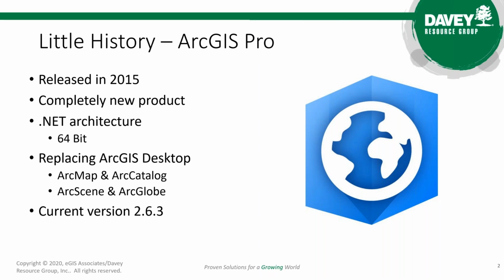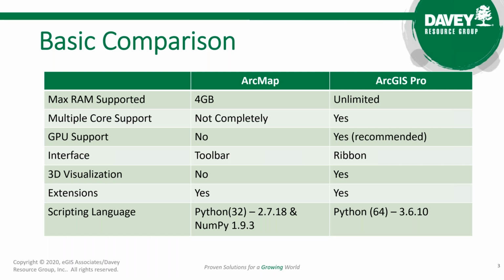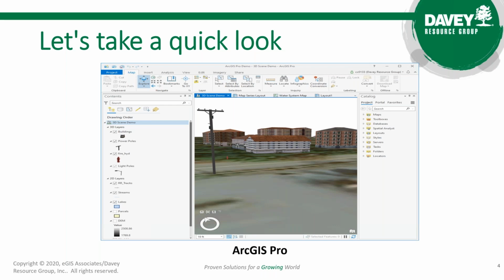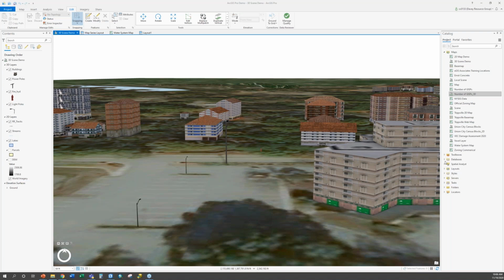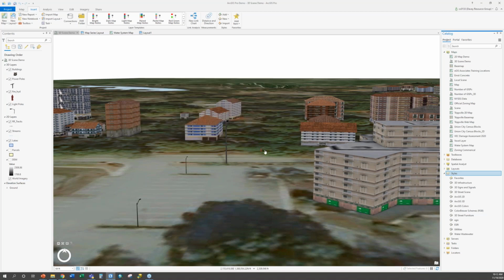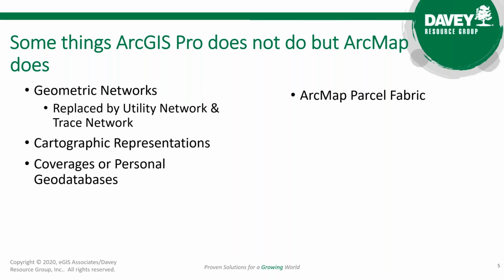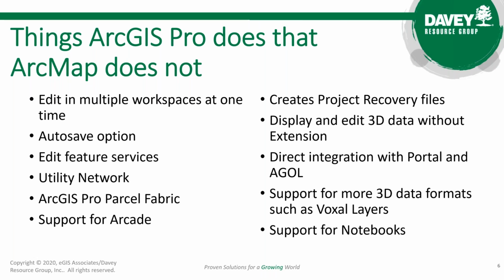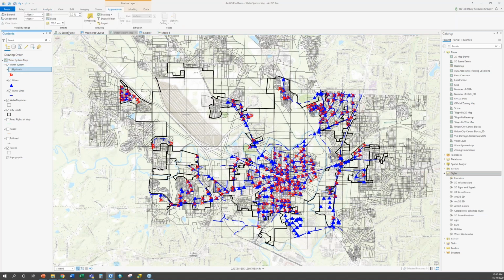ArcGIS Pro Is it ready to be my primary GIS Desktop App Tripp Corbin